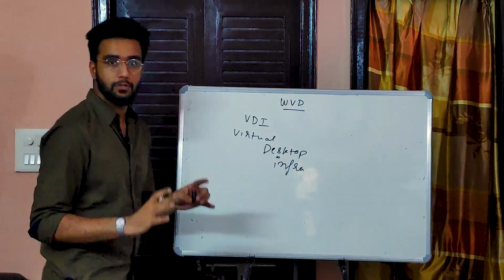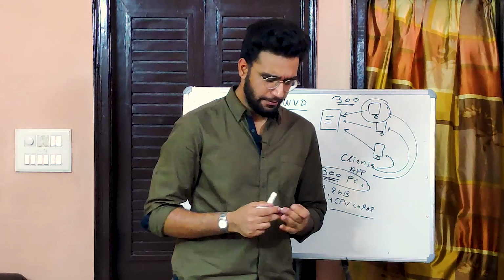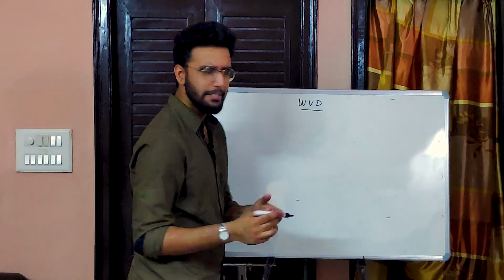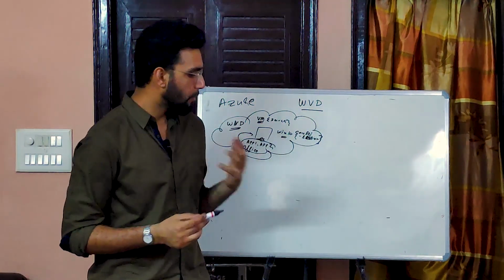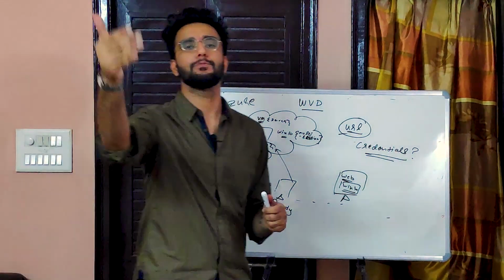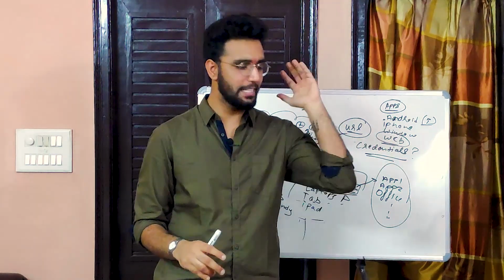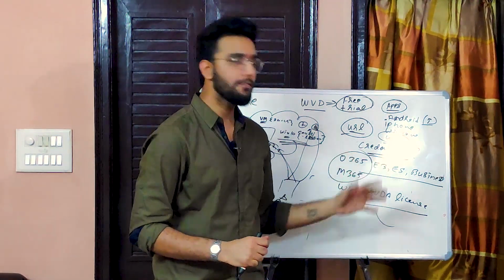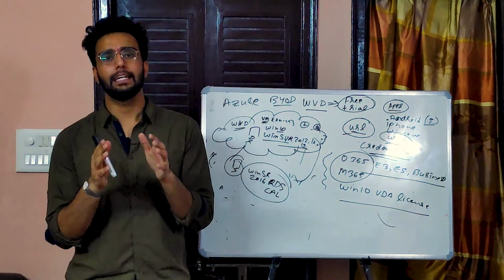What is WVD | Desktop in the Cloud | The post-pandemic IT solution?| The New Normal| Yatharth Kapoor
Windows Virtual Desktop is a VDI on Cloud solution from Microsoft. WVD has been around for a few months now, and could actually help multiple organisations to shift their desktop infrastructure to the cloud.

With work from home culture on the rise, WVD can help with the ongoing pandemic situation by promoting BYOD (Bring Your Own Device). Custom desktop images can be provided to the clients with pre-installed applications, with configuration simply taking several minutes.

This video attempts at explaining WVD in a fairly simple and straightforward manner.